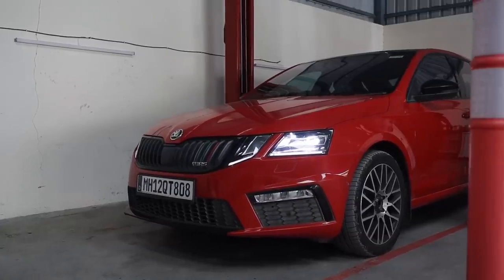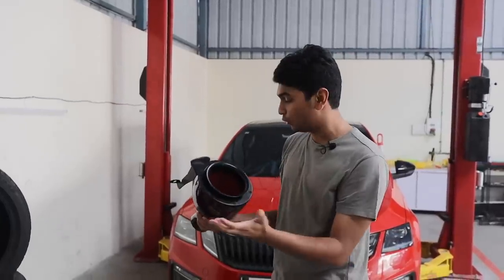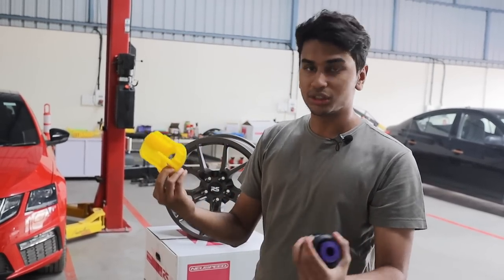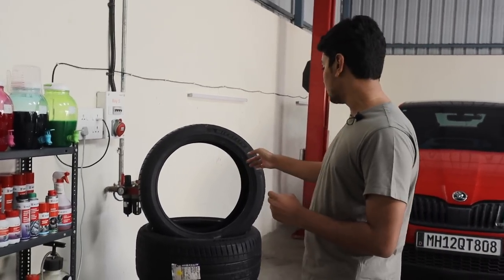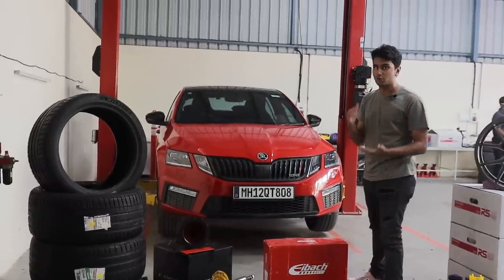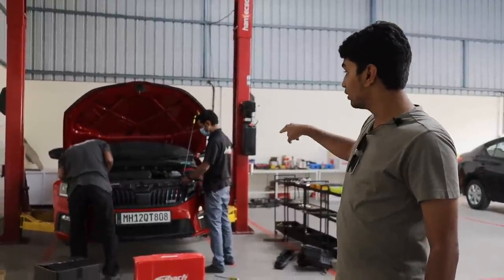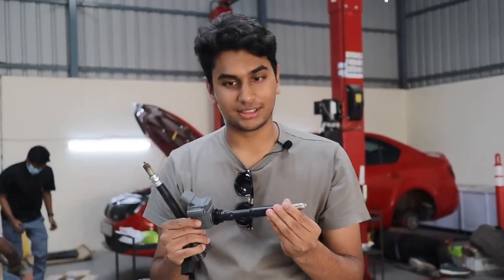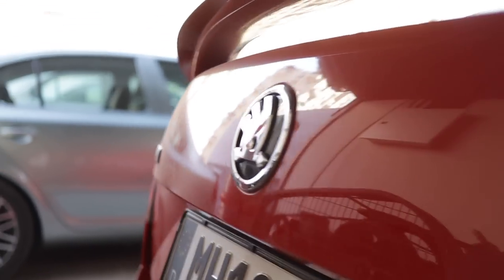Modifying our Octavia VRS to over 300+ BHP & adding 5-6 LACS worth of performance parts!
Like we all know, the Skoda Octavia VRS is a classic tuner car for the Indian market. Ever since the MK1 Octavia VRS launched in India, people have been taking these machine to their absolute limits! In this episode, Niranjan modifies his 2018 Skoda Octavia VRS 230 by adding 5-6 Lacs worth of mods like a super rare Red Carbon Eventuri Air Intake for a VRS, Bilstein B12 shock absorbers, Michelin PS4 tyres and a new set of NeuSpeed Rims! At the end of it, our Octavia VRS230 was making 330 horsepower and torque figures well over the 500 Nm mark!